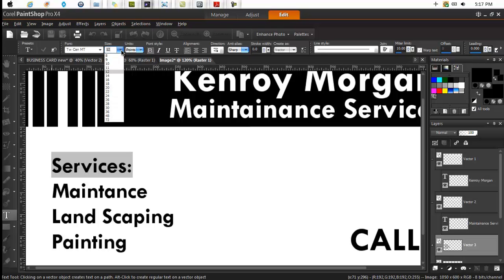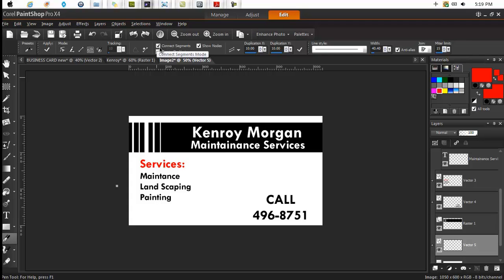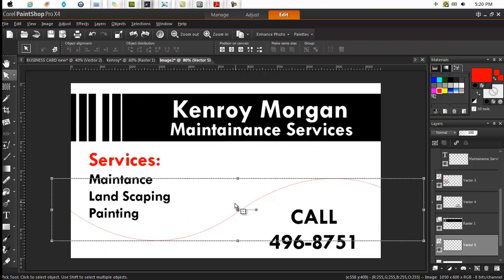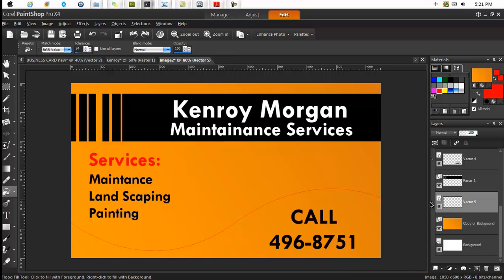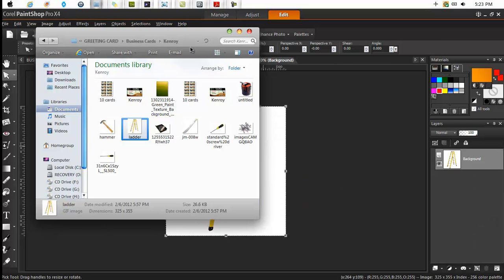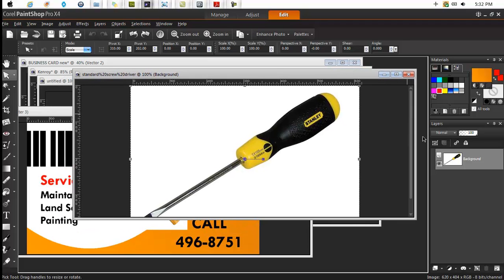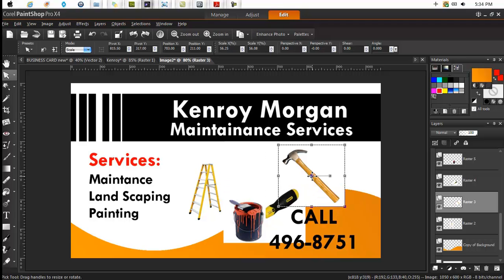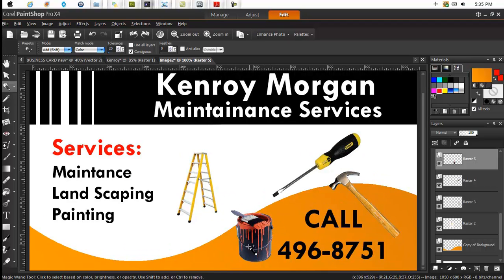Corel Paint Shop Pro X4 Business Card 2